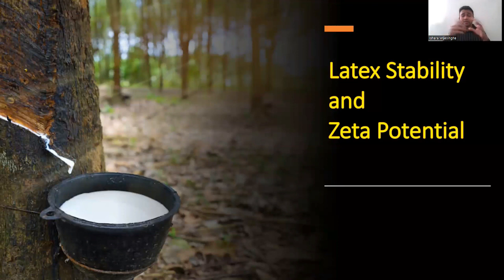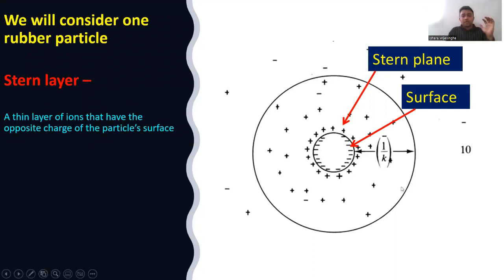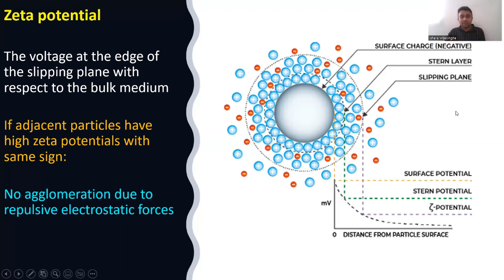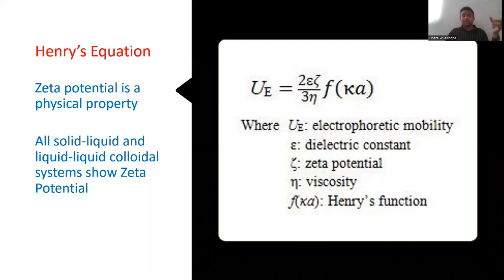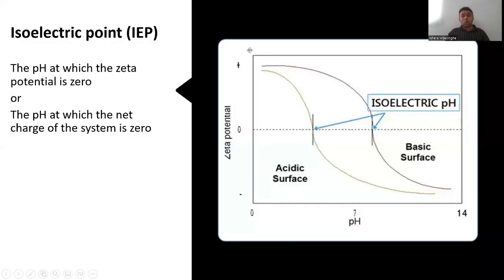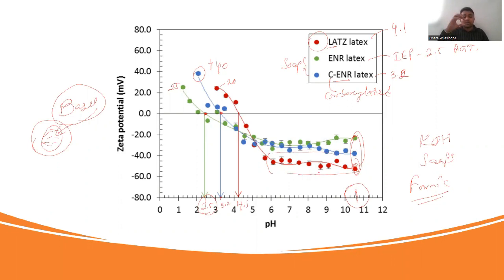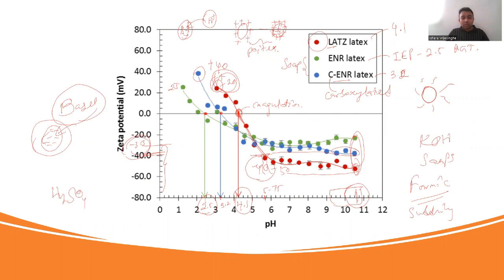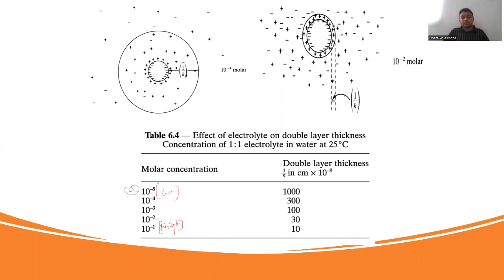Zeta Potential of Latex and Colloids